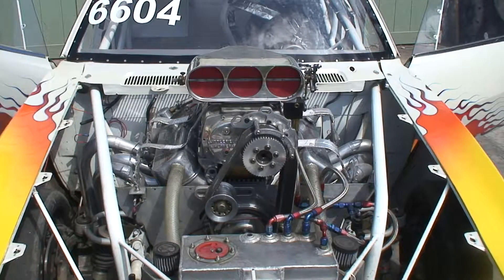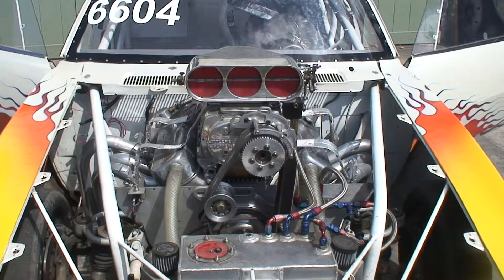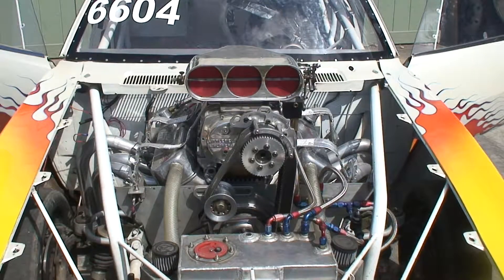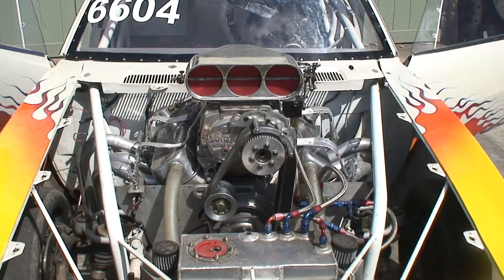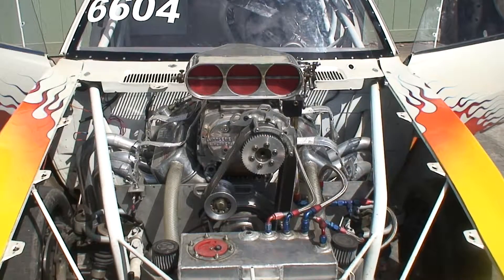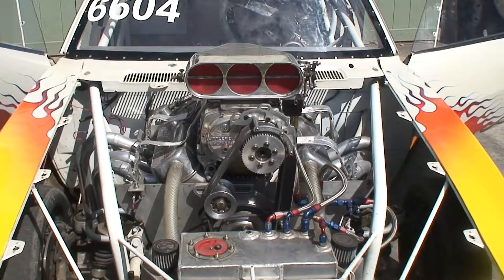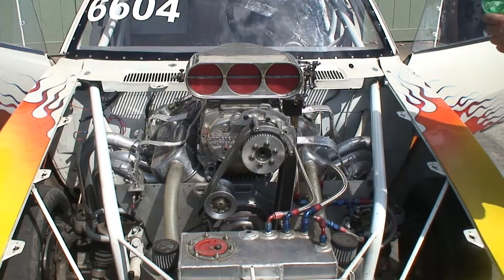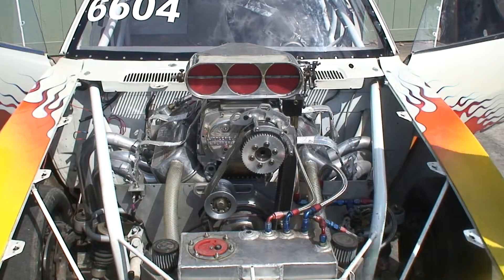Camarostartup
Firing the 1968 Alcohol Drag Car